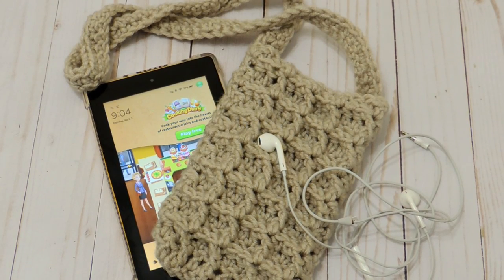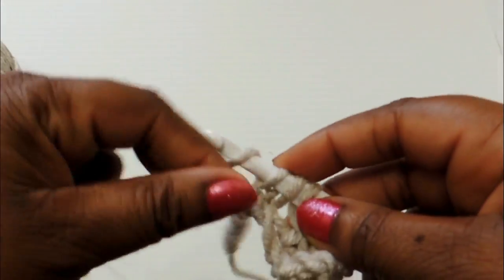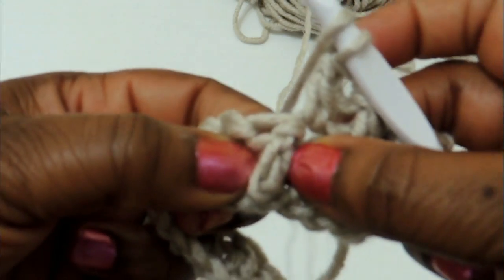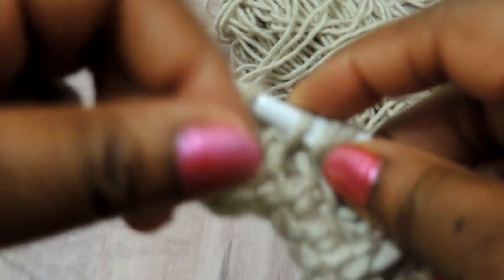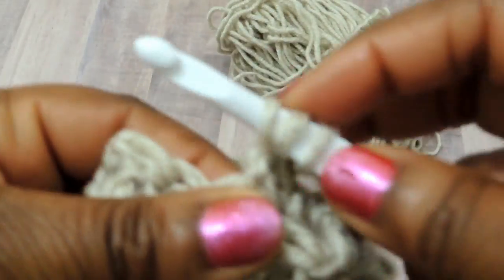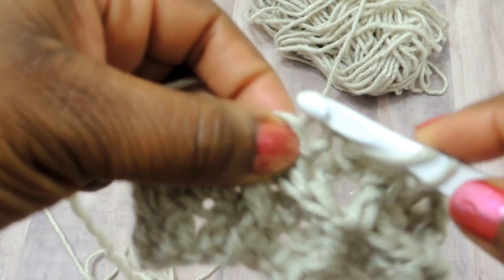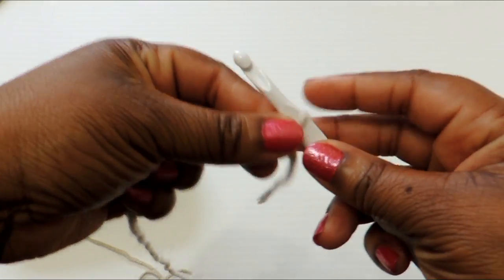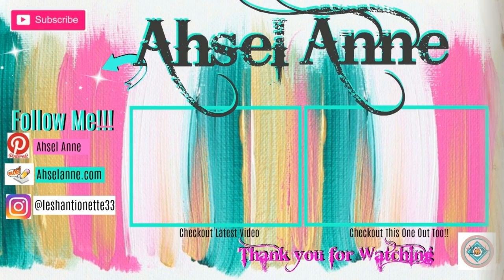Crochet Kinde Case| Crochet Pouch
How to crochet a pouch, crochet a bag, or crochet a tote using the waffle stitch crochet pattern.

I love using my Kindle and Kindle Fire for Audio Books. So I created a crochet pouch to carry around my beloved kindle. The crochet pouch is perfect because it allows me to be able to listen to my favorite books while working. The waffle stitch pouch is an easy, quick crochet pouch to make. It's a stylish yet functioning crochet pouch created using a Bernat Softee Chunky Yarn and a 6.5mm crochet hook.

Thing you'll need:
6.5mm Crochet Hook
Bulky yarn
Trimming Scissor ✂
Measuring tape
Yarn Needle

Below are some steps in my beginning crochet series to help you get started with this project.

3122 Mahan Drive, Suite 801-303